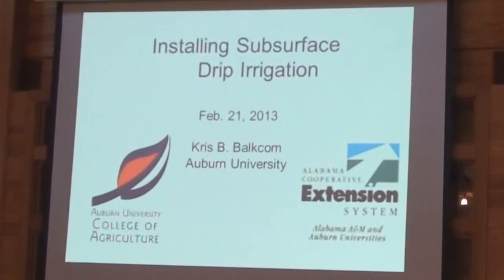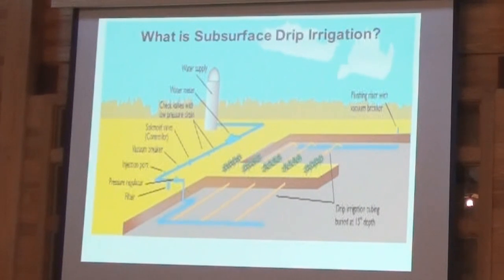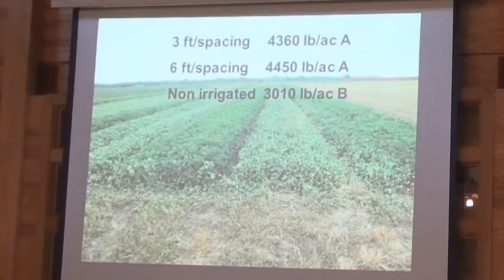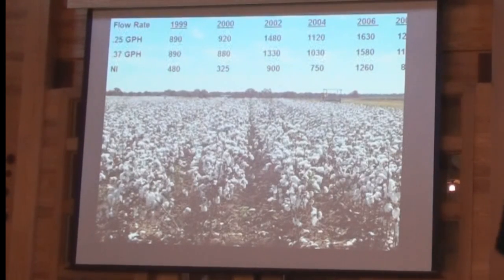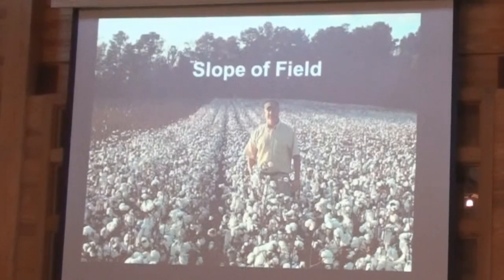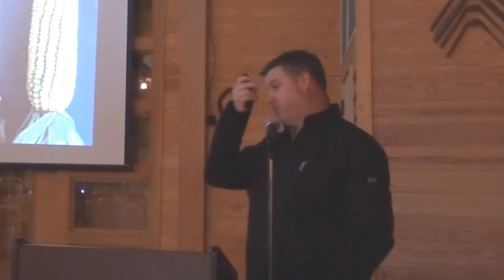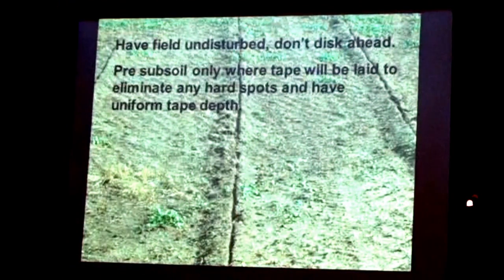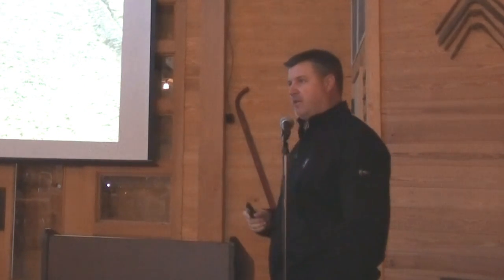Installing SubSurface Irrigation For Agriculture Row Crops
How to install subsurface drip irrigation for row crops.